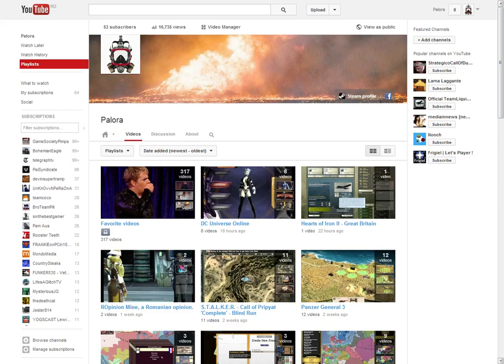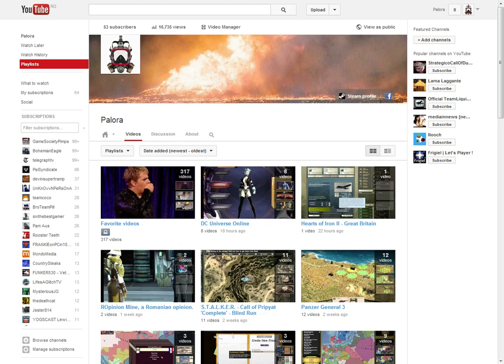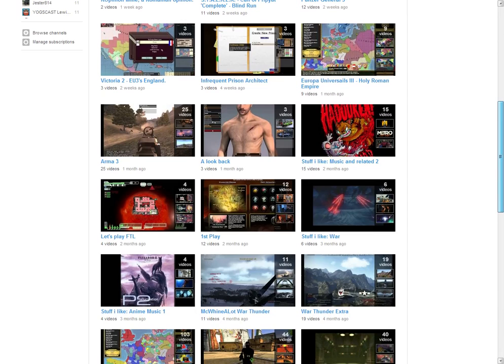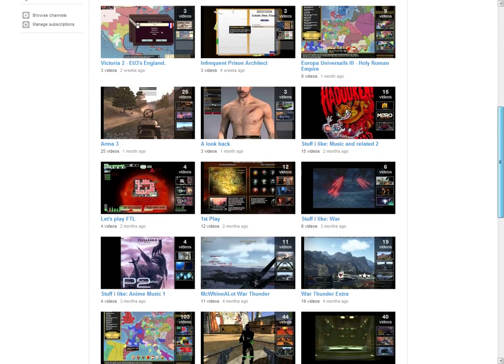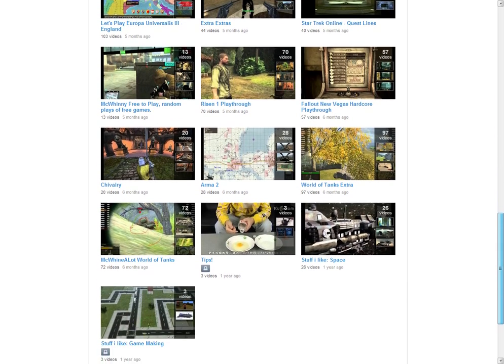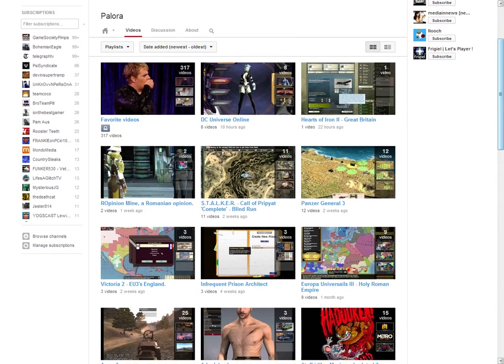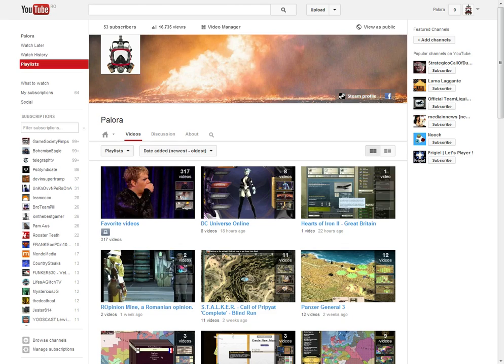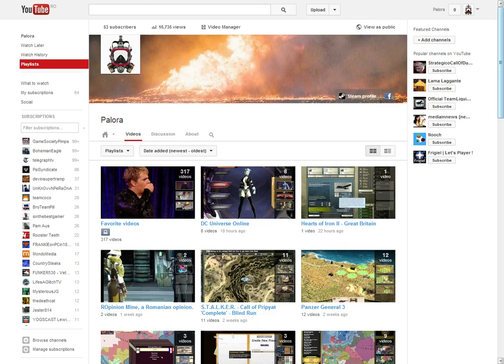Feedback needed - What do you wanna see more off, this August, 2013?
Thank you for the subscriptions and the likes everyone.
The question is simple, what do you enjoy more off and wanna see me play more off, from all the things i keep uploading, in the following weeks?

A Look Back - at free games that i've played over the days and how they hold up in the present?